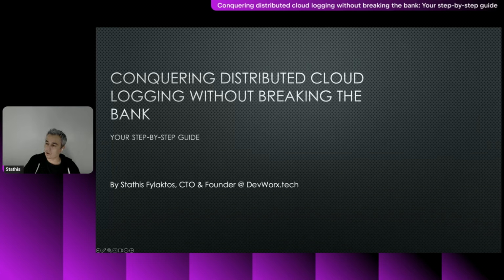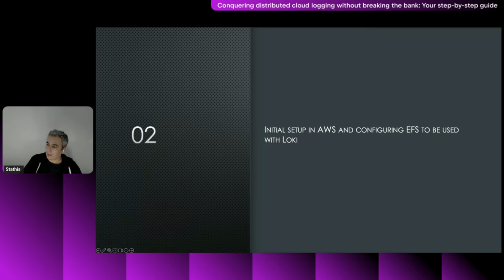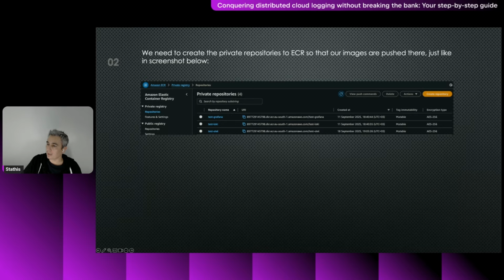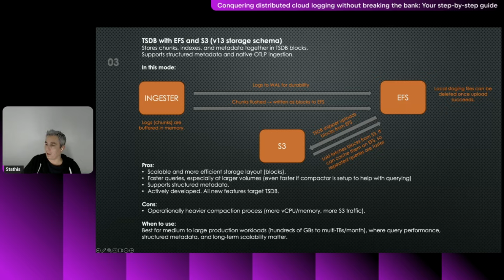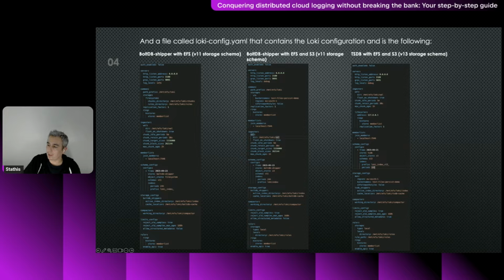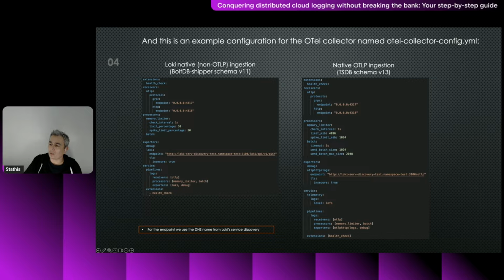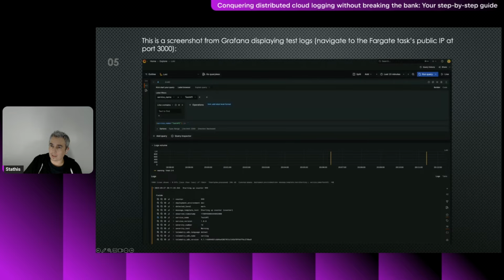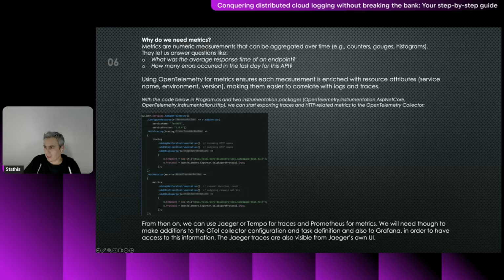Conquering Distributed Cloud Logging Without Breaking the Bank — Stathis Fylaktos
Observability is essential — but it shouldn’t cost a fortune.
Stathis will walk you step-by-step through building a scalable, cost-efficient distributed logging system using open-source tools in AWS. You’ll learn how to deploy OpenTelemetry, Loki, and Grafana, configure .NET apps for observability, and compare the setup’s cost and usability to commercial cloud offerings.

About Stathis Fylaktos:
Stathis spent over a decade in software development, working across diverse industries including analytics, betting, and insurtech. His career progressed from junior to principal engineer, and he now serves as CTO of his own company.